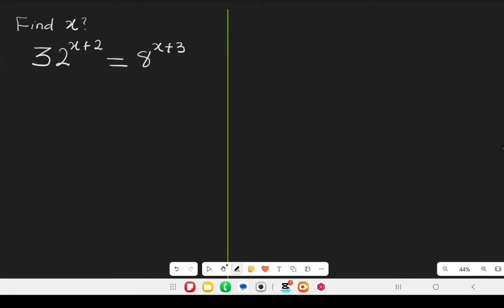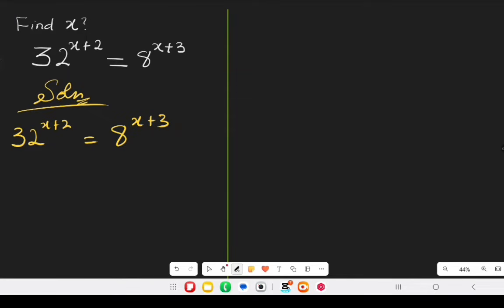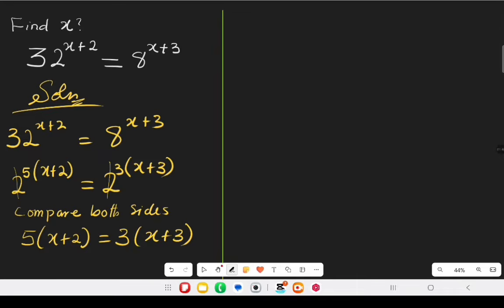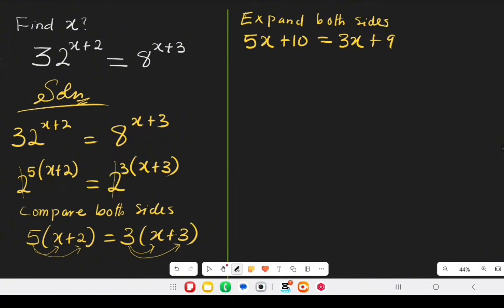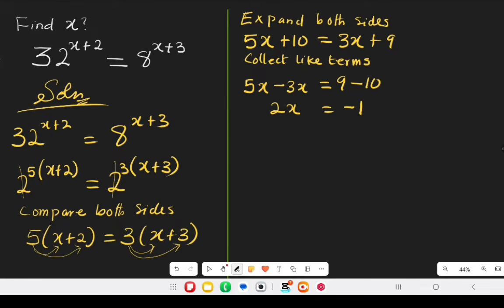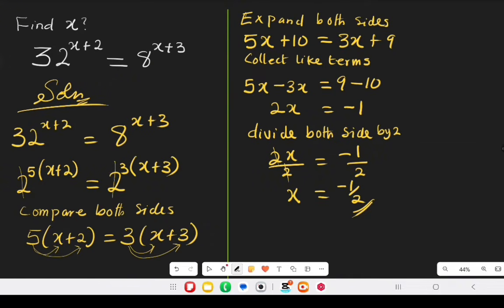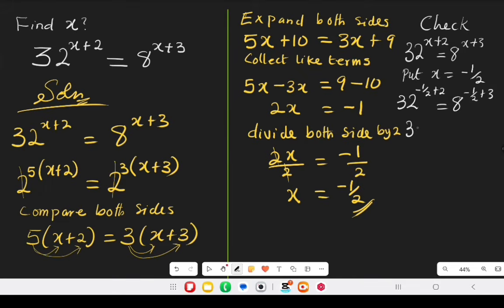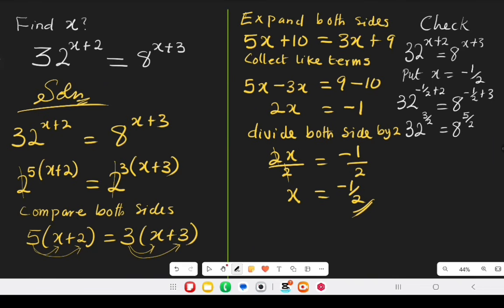🧠💥Solve This Exponential Equation in 30 Seconds!💯Exponents Indices Algebra / Maths With Mr. JN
Can you solve this exponential equation quickly? 🤔
Watch as we rewrite both sides with the same base and crack it step by step using simple exponent rules. Perfect for GCSE, WAEC, NECO, A-Level, and SAT students!

👉 Final answer revealed at the end — don’t blink!